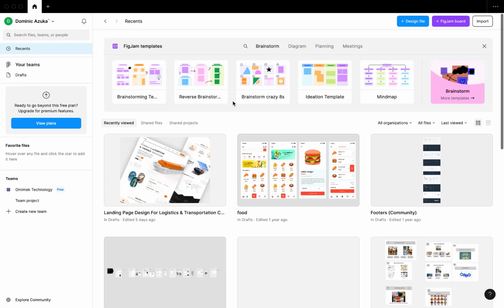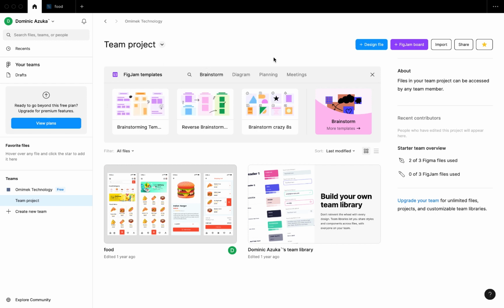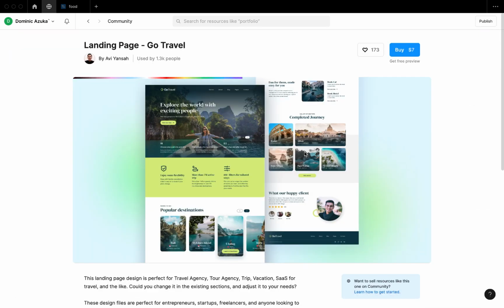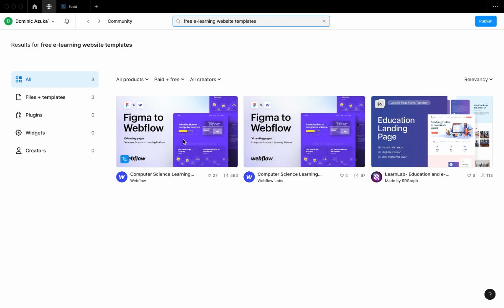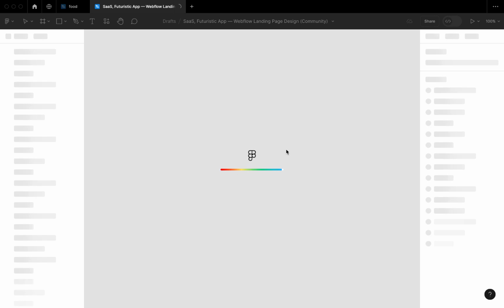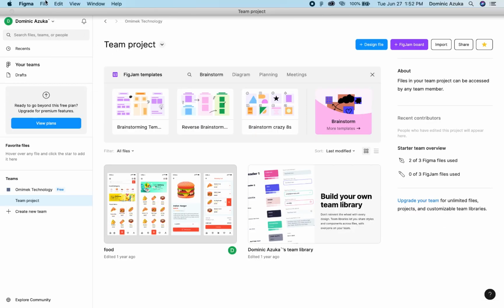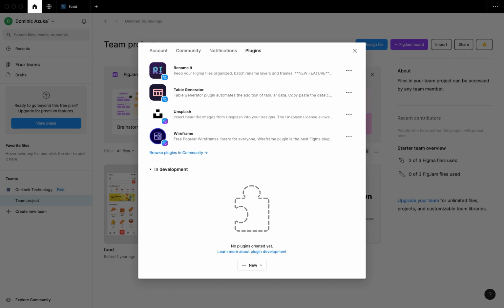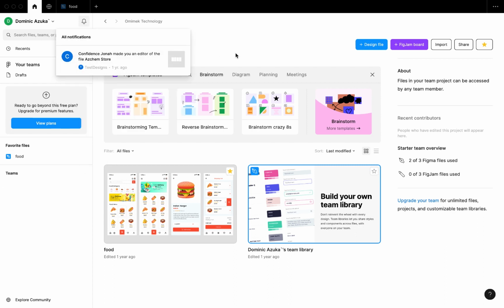2.2 Figma Interface & Dashboard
In this lesson, we will take a look at the Figma interface and dashboard. We will learn about the different panels and tools that are available, and we will explore how to use them to create and edit designs.

The Figma interface is divided into three main panels:

1. The Canvas is where you create and edit your designs.
2. The Sidebar contains the tools and features that you need to work with your designs.
3. The Inspector displays the properties of the selected object.
The Dashboard is a central hub where you can access your files, collaborate with others, and manage your projects.

By the end of this lesson, you will be able to:

* Navigate the Figma interface
* Use the tools and features in the sidebar
* Understand the properties of objects in the inspector
* Use the dashboard to manage your files and projects